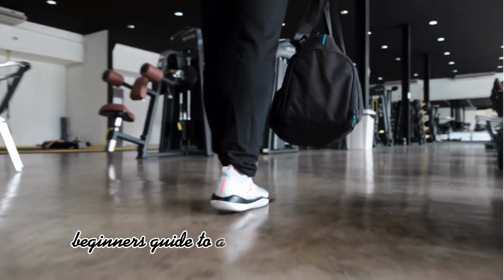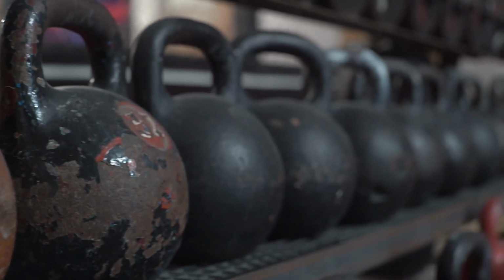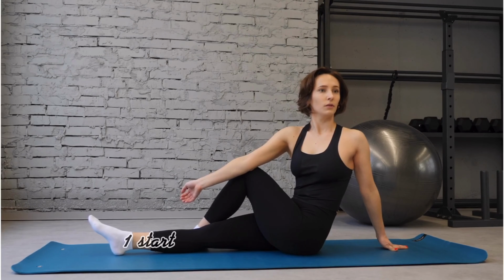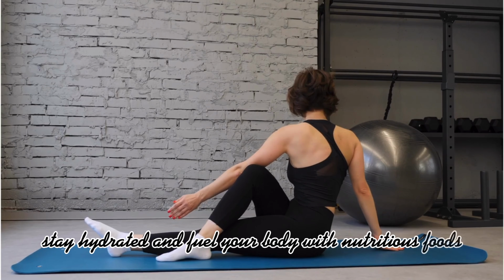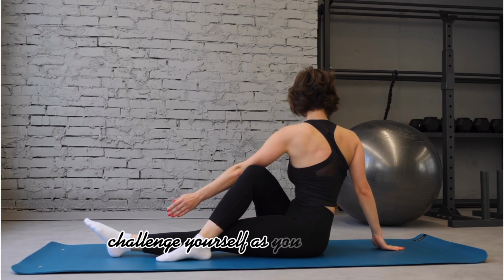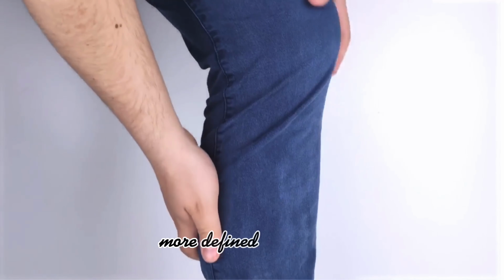Lower body workout for beginners (don’t skip the legs)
Lower body workout at gym
Lower body workout at home
Lower body workout for women
Lower body workout with dumbbells

Hello and welcome to @Mehnehfitness
In this video you will find best lower body workout for beginners, This video will help you to get stronger base of your body, hit the like button share to others if this video help you in your fitness goals
Keep supporting
Thanks 😇😇